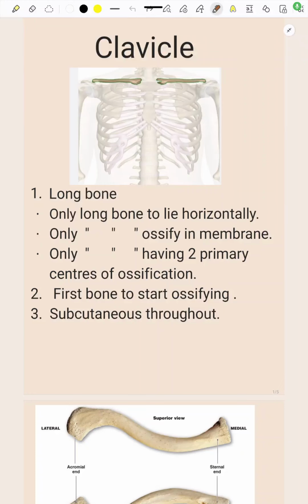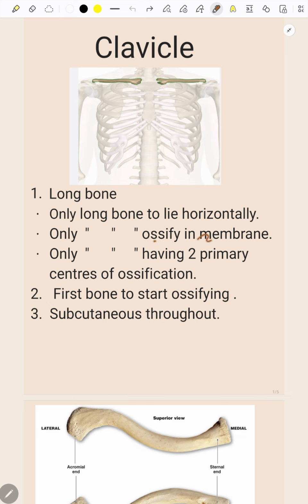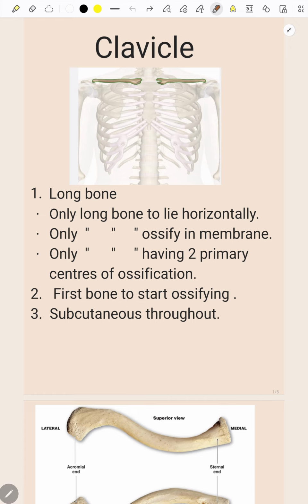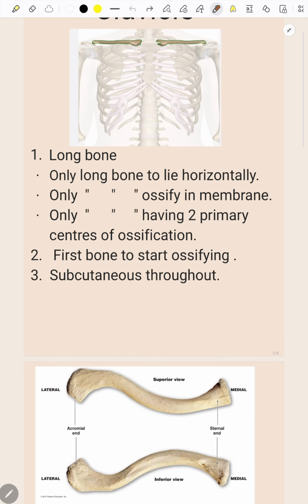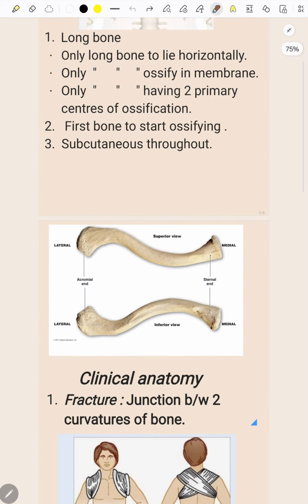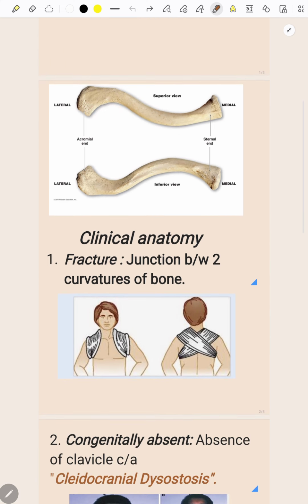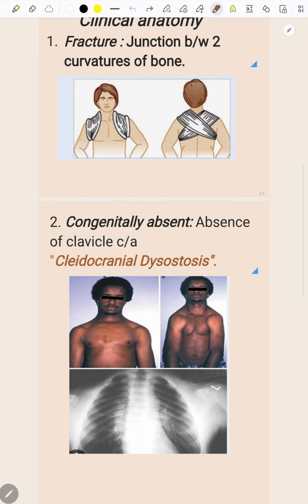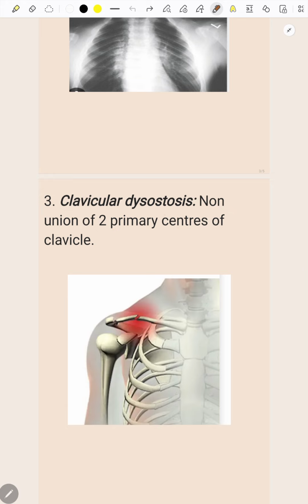#1 Anatomy || MBBS 1st year